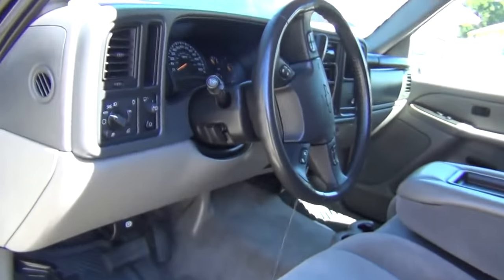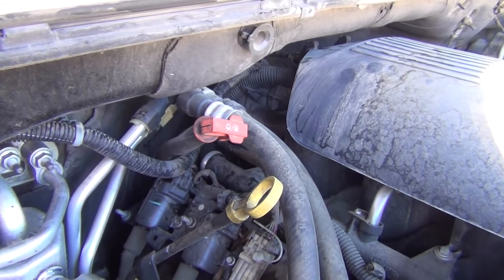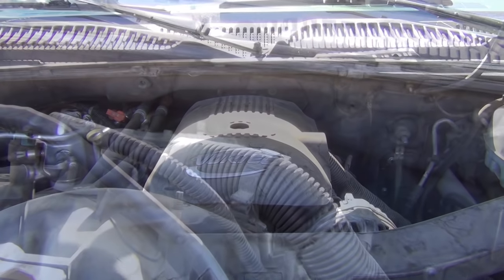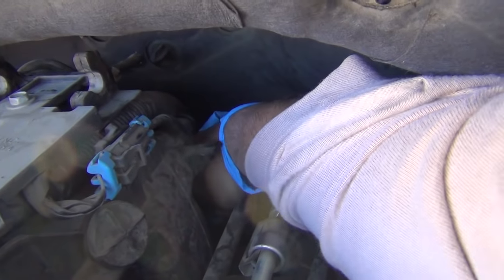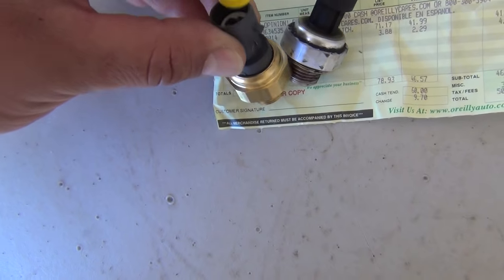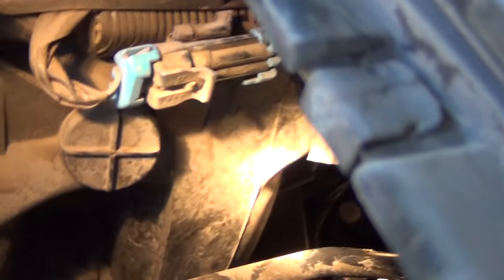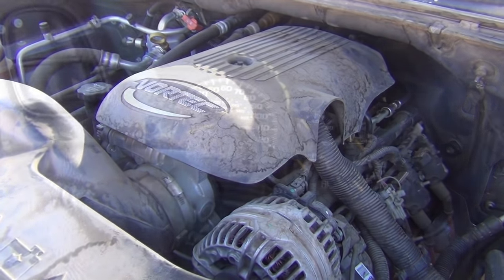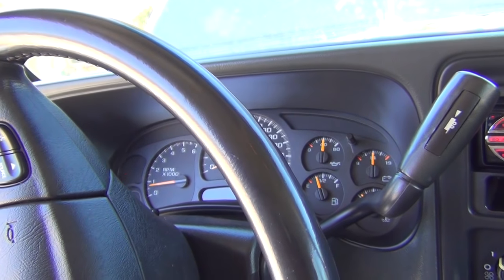CHEVY OIL PRESSURE HIGH....FIX!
This is the fix 90% of the time when the oil pressure gauge is maxed out. The repair will cost about 50 bucks for the part and about 1 hour of labor. This is the same fix for most Chevy/GMC's.